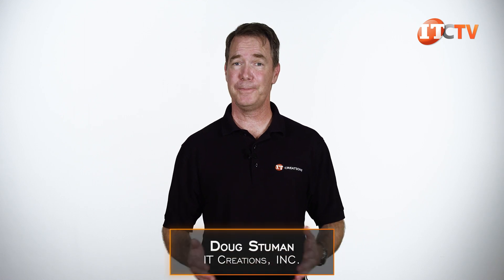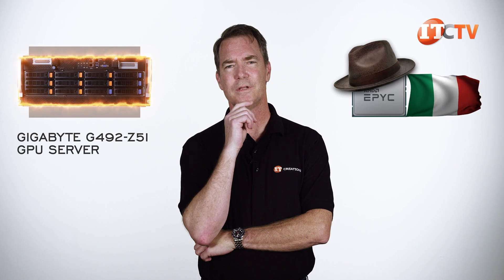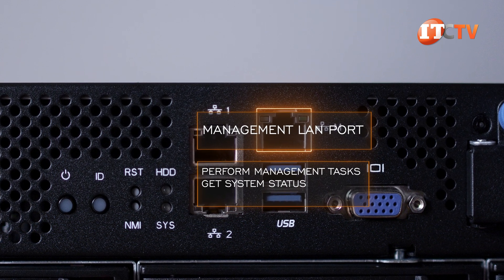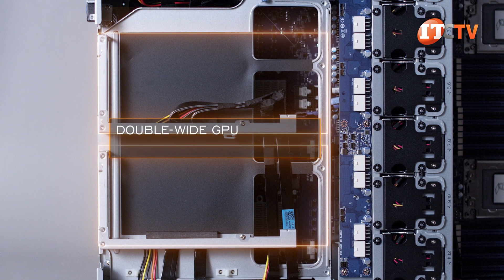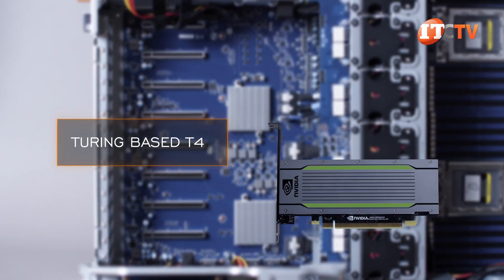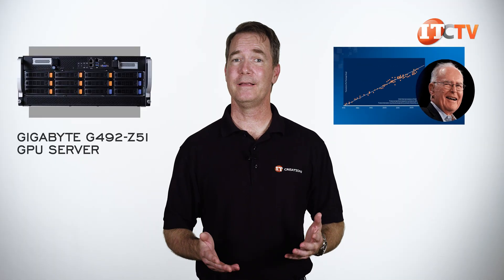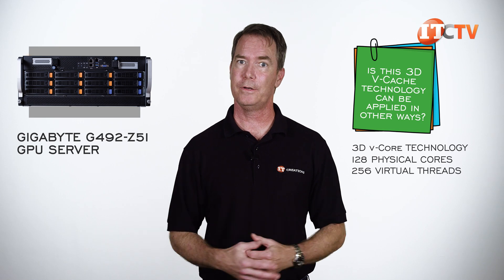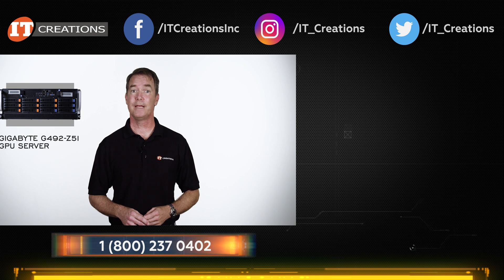4U 10x GPU Gigabyte G492-Z51 Server with AMD EPYC 7003 CPUs! - REVIEW | IT Creations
Hi there Doug Stuman with IT Creations with the 4U Gigabyte G492-Z51 GPU Server! If you’re looking for a high-performance GPU enabled AI, AI Training and Inference, high-performance computing beast, then continue watching! This platform can support up to 10x double-wide GPUs, is an Nvidia-Certified system, features 3rd gen AMD EPYC processors, up to 8TB of memory at full capacity, and has an interesting hybrid storage condition. This would make a great rig for cryptocurrency mining, too. I mean if the bottom didn’t drop out of that market just recently… In the meantime, I suppose if you’re looking for another hard-to-understand investment opportunity, you could focus on those … Watch the video!!